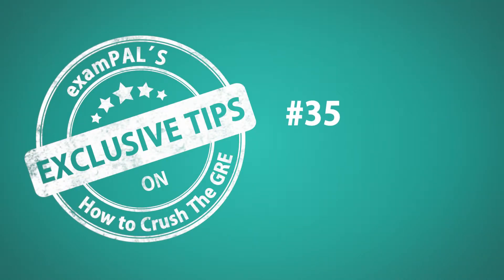GRE tip #35: Getting probability questions right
What is the best way to answer GRE probability questions and how to know if you can count on your intuition?

Probability is crucial to our survival - it is why we should be extremely careful crossing a highway but have no need to look both ways while walking in the woods. BUT our intuition is often wrong. Did you know that if you cross 5th avenue on a Sunday morning, there’s a greater chance that a guy named John Johnson, driving a yellow cab and wearing a black t-shirt will run you over, than there is that you’ll win the national lottery? Nonetheless, we keep buying lottery tickets and not cemetery plots. When it comes to probability, our intuition is often wrong.